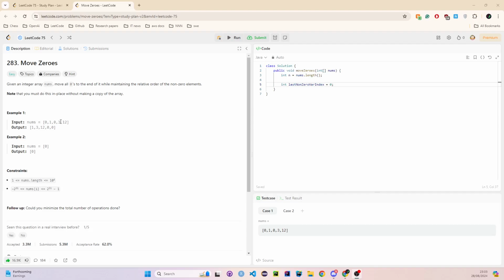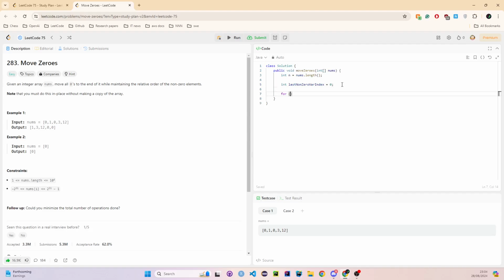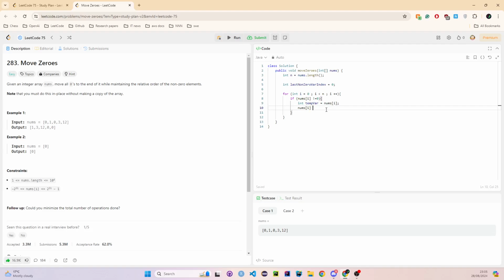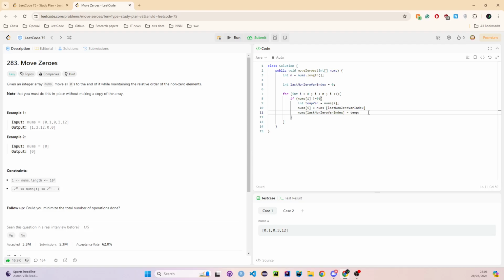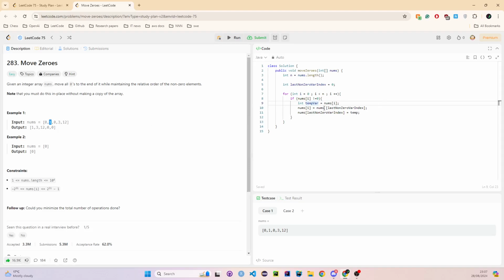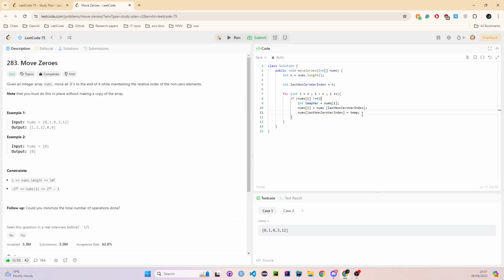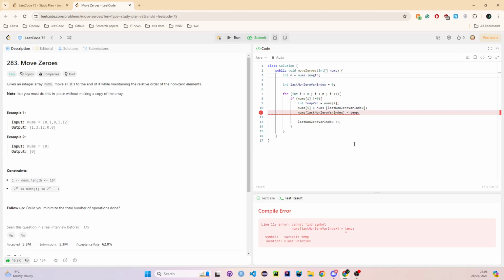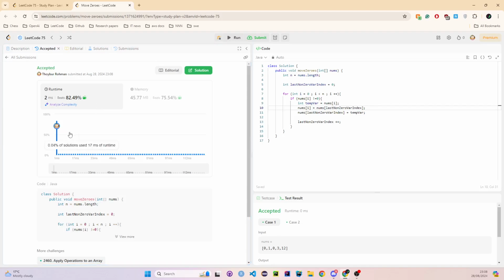LeetCode : 283. Move Zeroes | Java